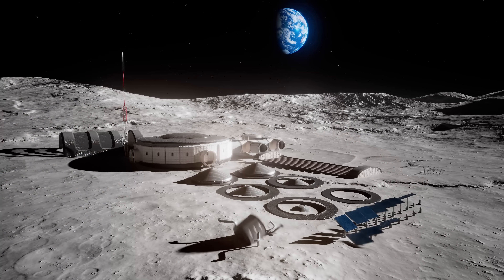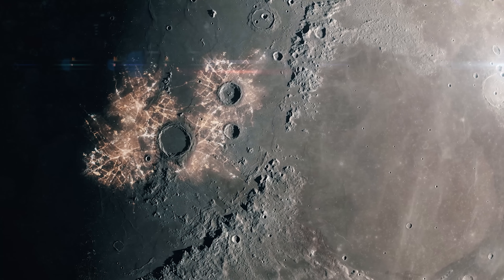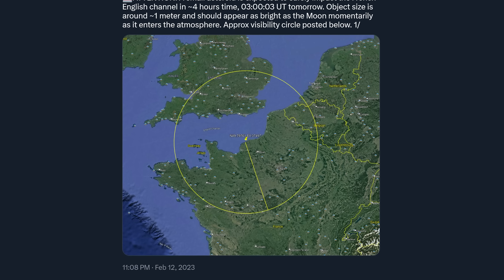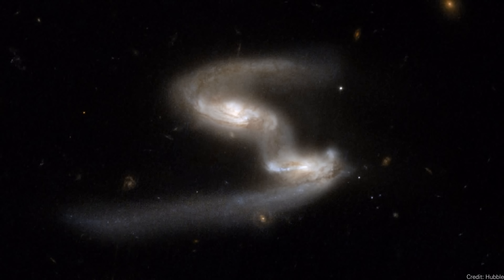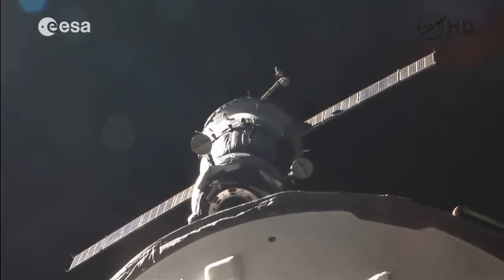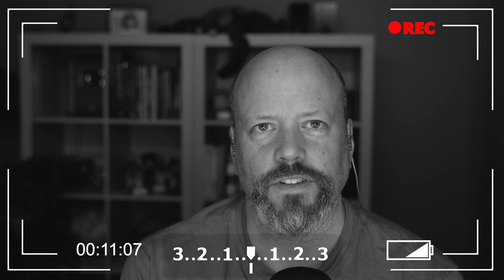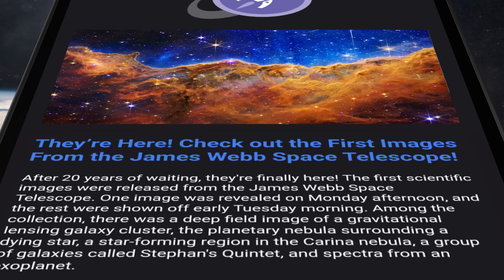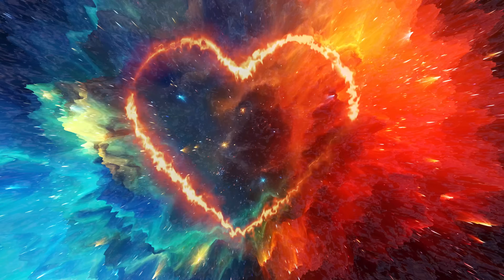Meteor Explodes Over English Channel // Moon Breakthrough // Dark Matter Galaxy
Blue Origin wants to build solar panels on the Moon, out of the Moon, SpaceX sold its floating landing pads, and another asteroid hits Earth exactly where and when astronomers predicted.

00:00 Intro
00:15 Blue Origin's Blue Alchemist
02:01 SpaceX Sold Phobos and Deimos
03:36 Asteroid Hits Over English Channel
05:58 A Galaxy Almost Entirely Made Of Dark Matter
08:28 Russia Causes Yet Another Problem in Orbit
10:12 Interviews
12:26 Rogue Supermassive Black Hole
14:27 Mass Migration of Stars in Andromeda
15:58 Outro

Host: Fraser Cain
Producer: Anton Pozdnyakov
Editing: Artem Pozdnyakov